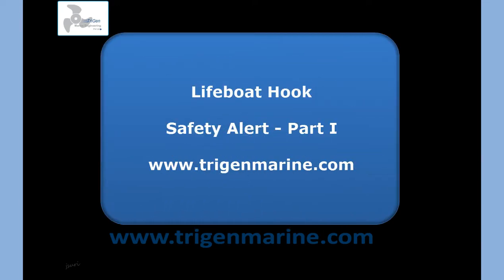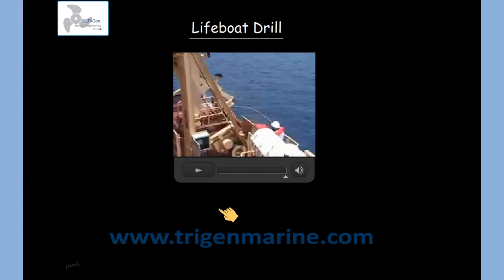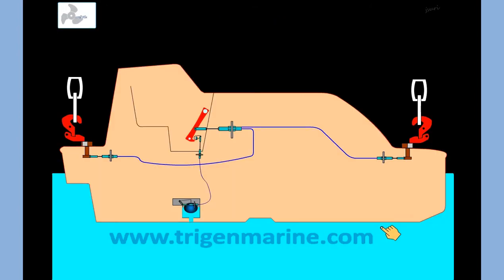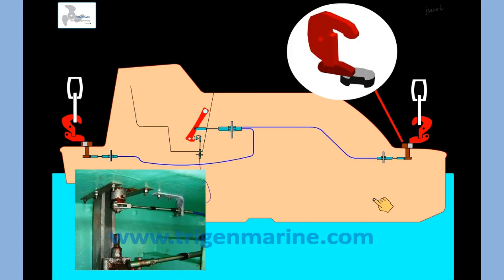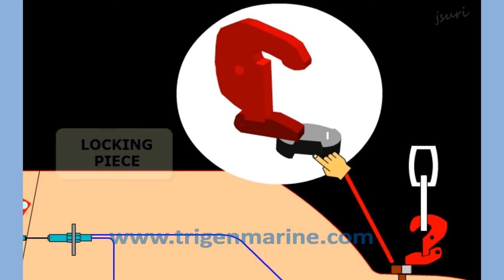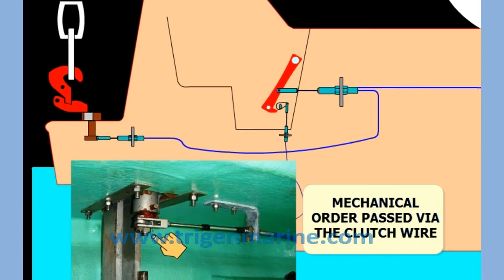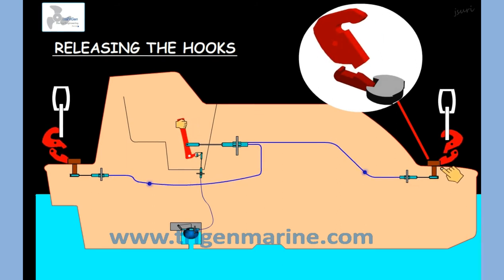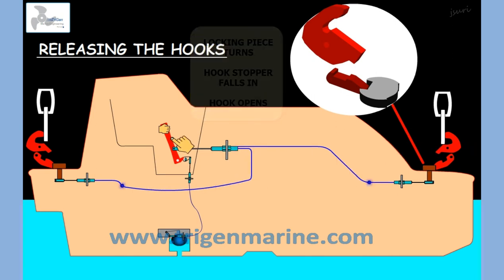Lifeboat hook Part 1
Lifeboat Incident due to improper resetting of lifeboat hooks. Present in 3 parts on YouTube.
Details of hook arrangement and proper procedure of resetting hooks.